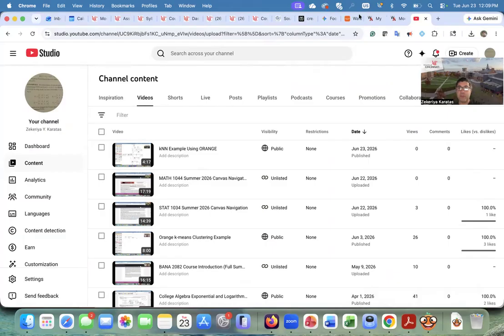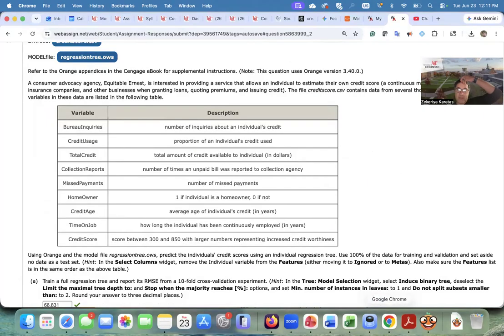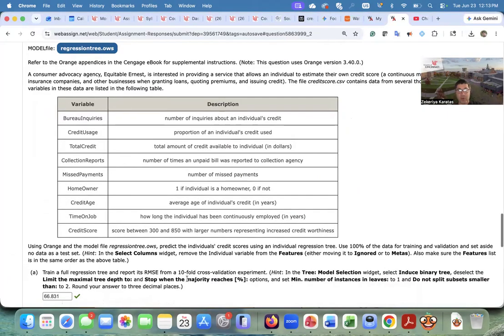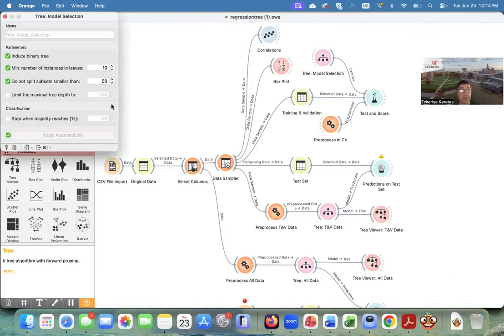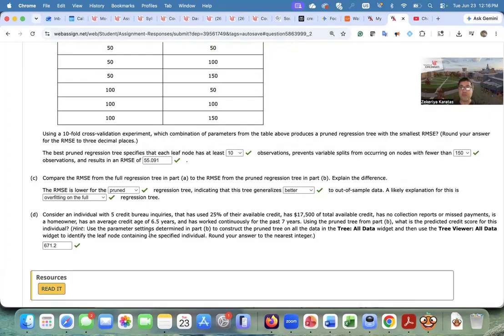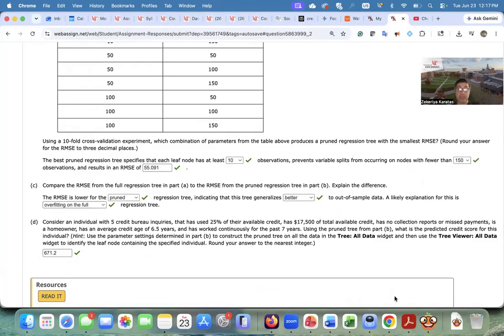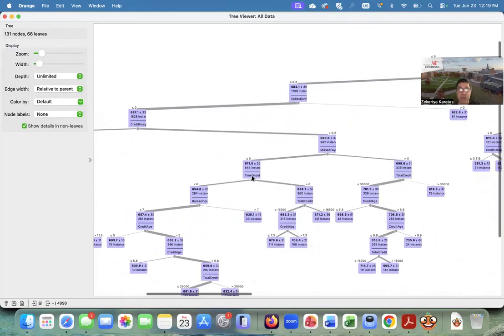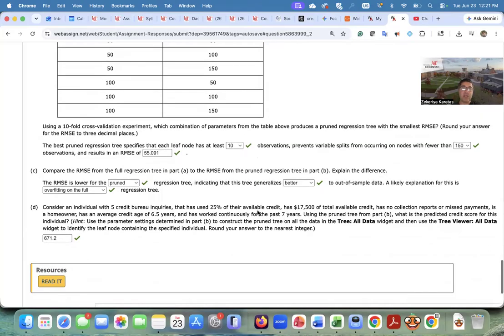Regression Tree Example Using ORANGE